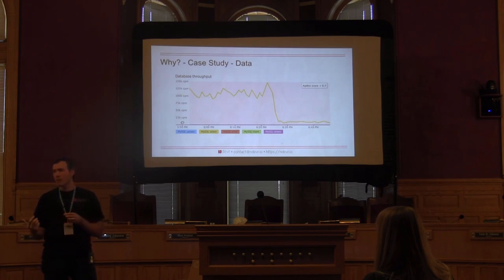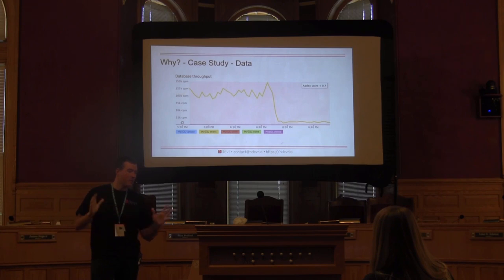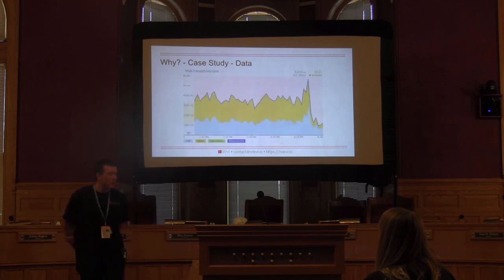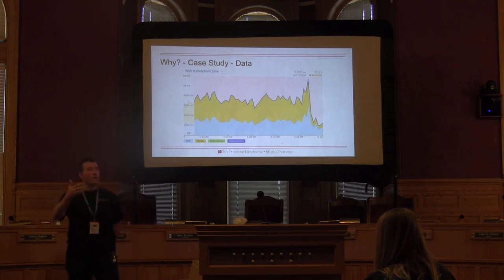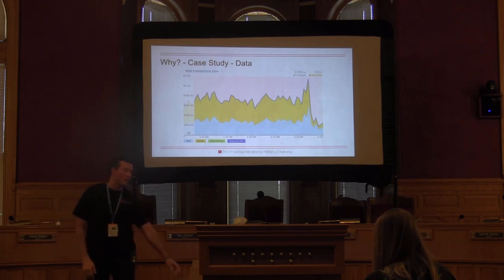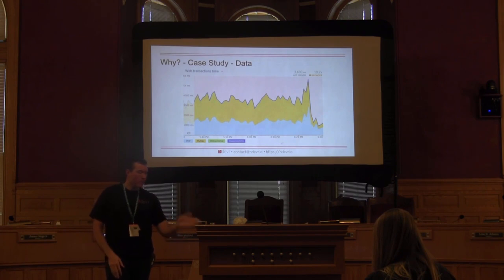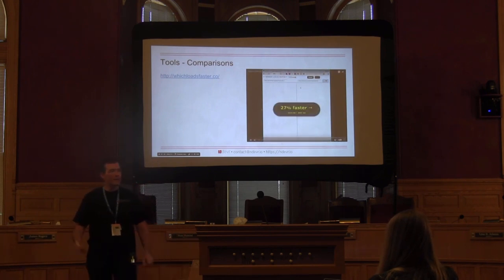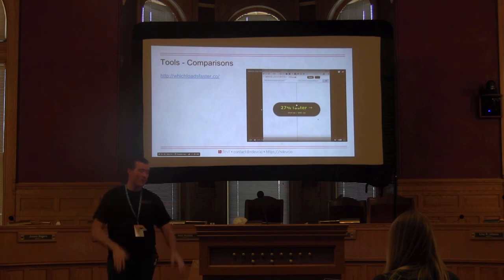Tools to Monitor and Improve Your Website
Some of the most aesthetically pleasing sites are also the slowest, but you don’t have to limit yourself to square corners and solid background colors to speed up your WordPress site. There are a number amazing free or inexpensive tools to help you monitor and adjust the performance of your site(s). The Pitch While clear, many somehow forget the simple equation that: Great design + fast loading pages + (great content of course) = more traffic. The Focus How to monitor existing as well as sites in development to make them super fast WordPress sites will be core to the presentation. You will come away from the presentation with a broader understanding of current performance improving trends and what data is relevant to specific scenarios. Questions Answered Why should I care about faster loading pages, as long as it looks good I’ll keep getting work? With most people connecting via broadband, why do I need to focus on performance at all? How can I convince my boss/client/developer/etc that performance is something worth investing time/money in?